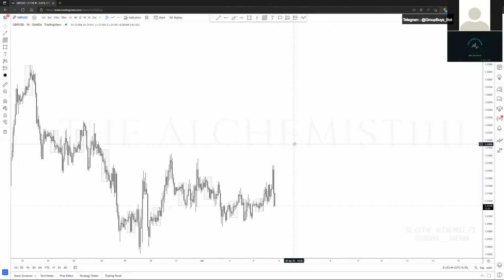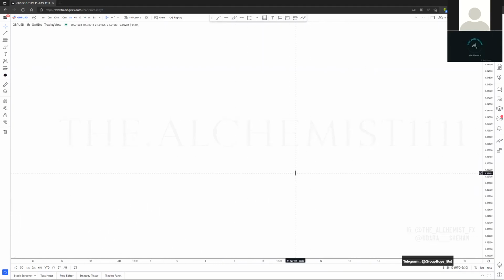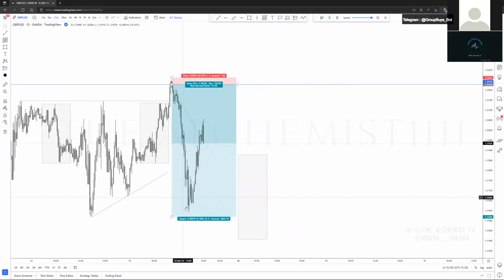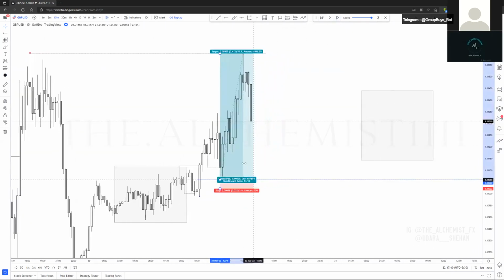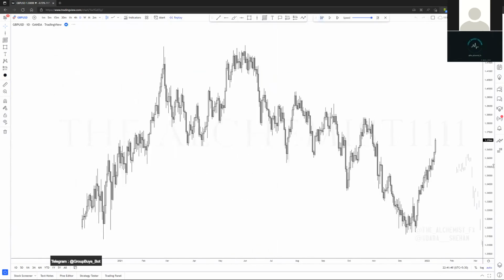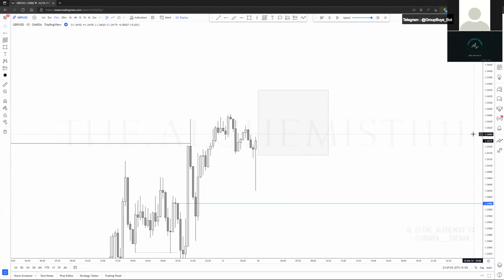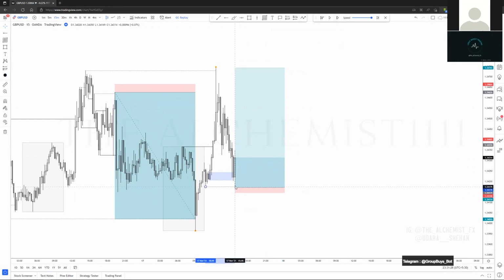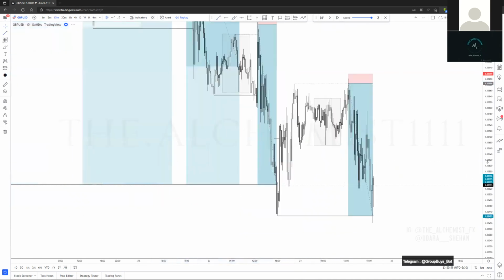advanced Technical Free Crouse Forex Easy complete price action trading guide alchemist strategy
I am providing the services of personal mentorship.
Unlock the secrets of successful Forex trading with our advanced course! 🚀 Whether you're looking to refine your skills or learn new expert techniques, this course is designed to help you maximize profits and minimize risks. 🌟
📈 **What You’ll Learn:**
✅ Advanced trading strategies to gain a competitive edge
✅ How to analyze market trends like a pro
✅ Risk management techniques to protect your investments
✅ Insider tips to boost your confidence in volatile markets
1:30intro
6:25trade entry
30:20merketanyalas
55:50Advanced trading strategies to gain a competitive edge

💡 Perfect for intermediate and experienced traders ready to take their Forex skills to the next level!

- Learn from seasoned Forex experts
- Step-by-step guidance tailored to real-world markets
- Proven methods to enhance your trading portfolio

Don’t wait—take control of your financial future today! 💸

📩 **Got questions?** Drop them in the comments below, and we’ll get back to you.

- Beginner Forex Strategies: [Link]
- Mastering Technical Analysis: [Link]